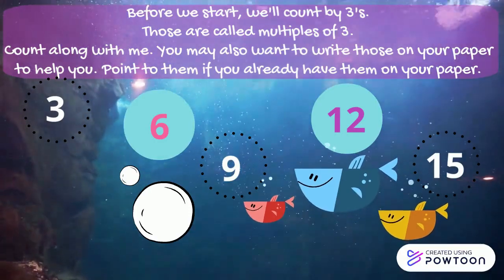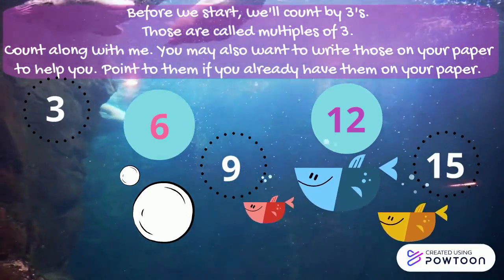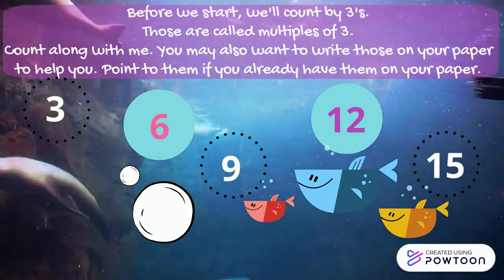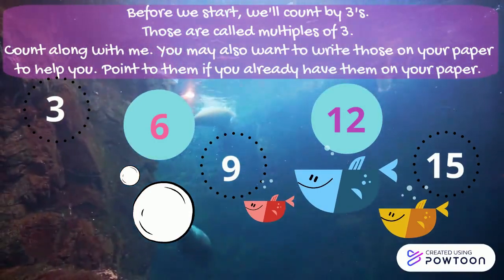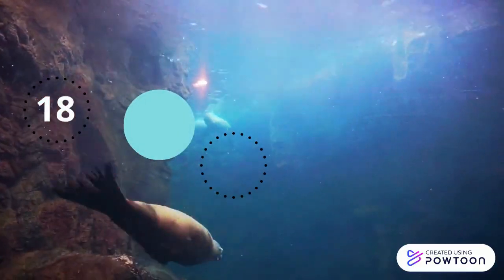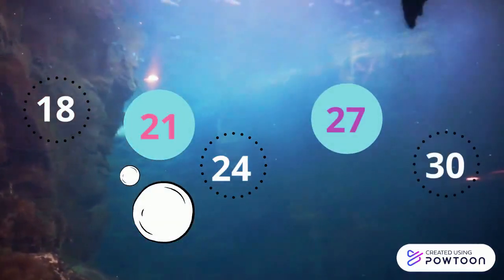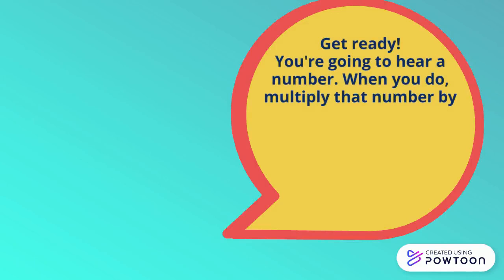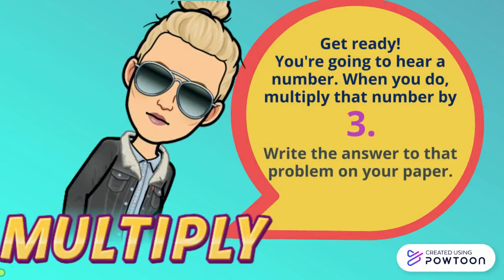Multiplication Facts Practice: Reviewing Multiples of 3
Do your kids need multiplication fact practice. Improve their fact fluency and review multiples of 3 independently, in small groups, at a center, as a whole class. This video will help kids practice with all of the factors 1-10. They can check their answers right away. It's interactive and self assessing. It goes at a slower pace than my "Practice Multiples of..." videos, for friends who need some extra practice. There are also some other adjustments to provide scaffolding for those learners.-- Created using Powtoon -- Free sign up -- Create animated videos and animated presentations for free.  PowToon is a free tool that allows you to develop cool animated clips and animated presentations for your website, office meeting, sales pitch, nonprofit fundraiser, product launch, video resume, or anything else you could use an animated explainer video. PowToon's animation templates help you create animated presentations and animated explainer videos from scratch.  Anyone can produce awesome animations quickly with PowToon, without the cost or hassle other professional animation services require.